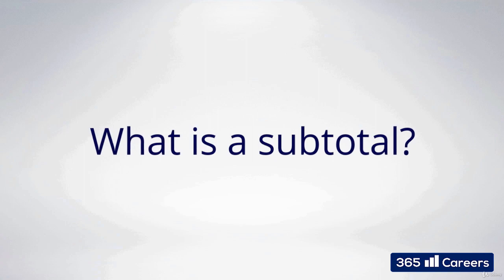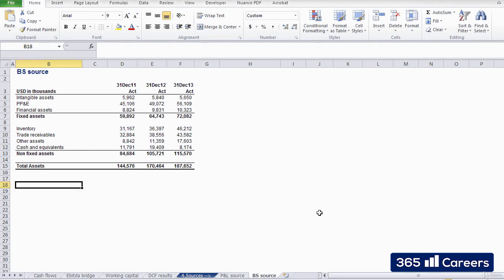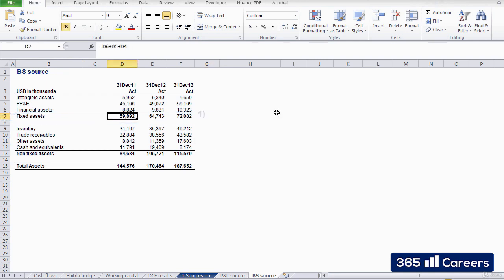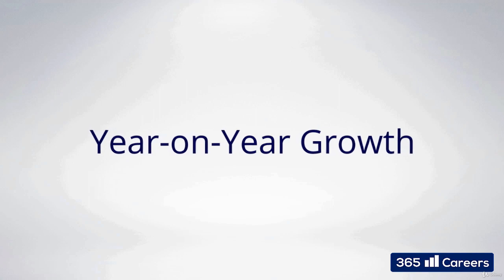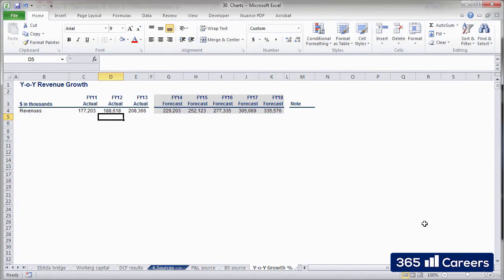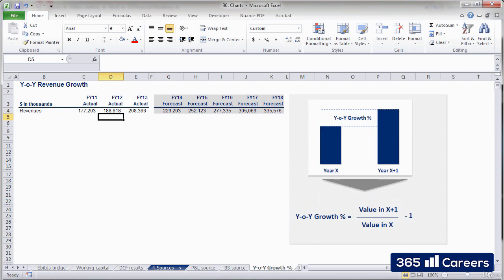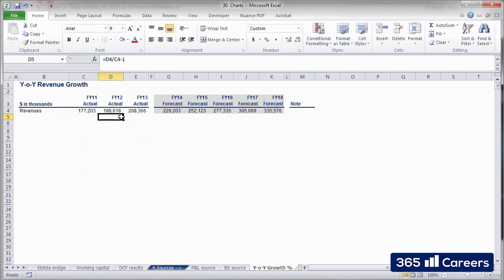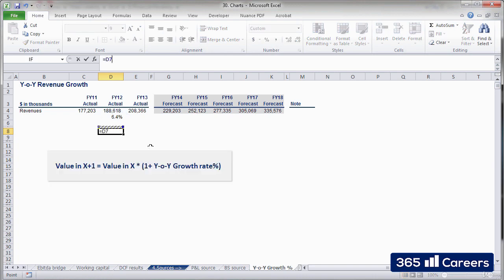196: Indispensable Tools for Financial Statement Analysis